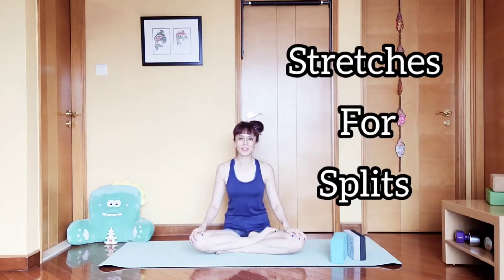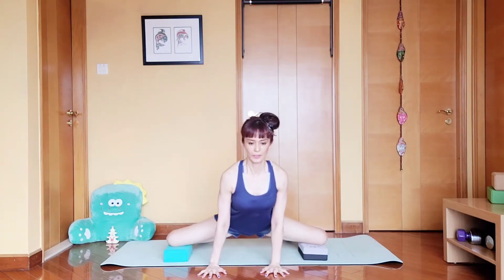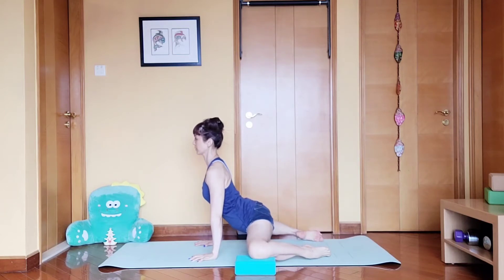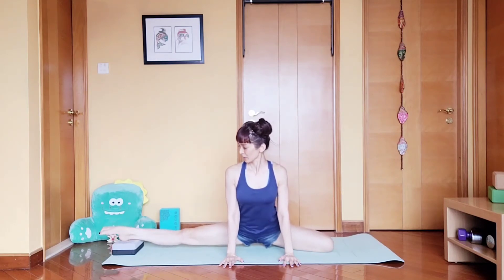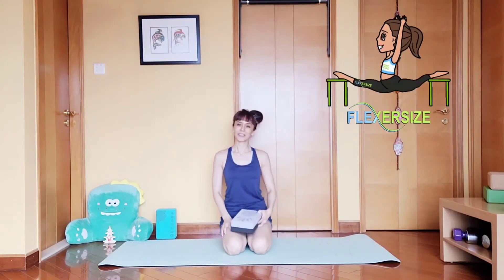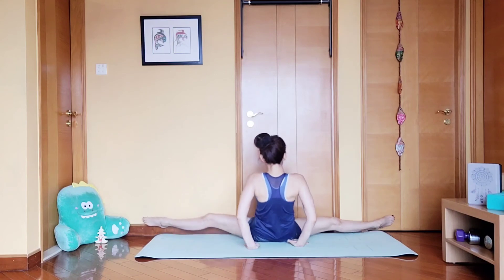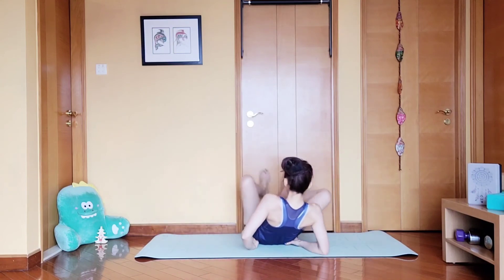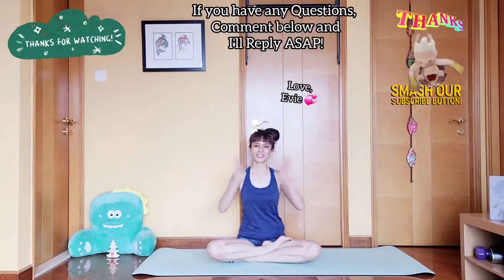Get Your Splits! - Flexibility Stretches for Deeper and Improved Side Splits!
These Stretches I practice to Improve and Deepen my side splits.
Let's Get Flexible!